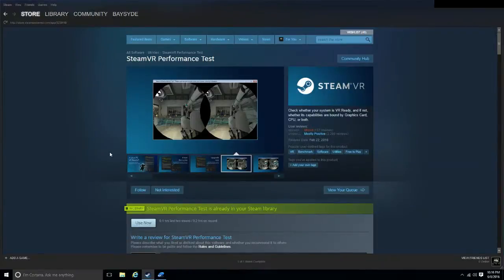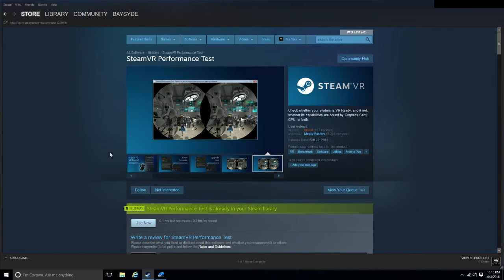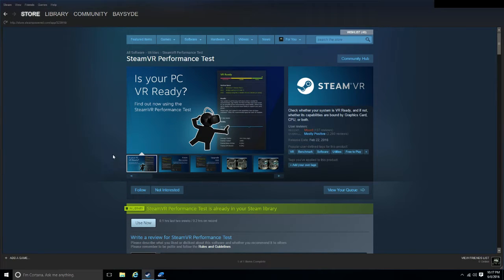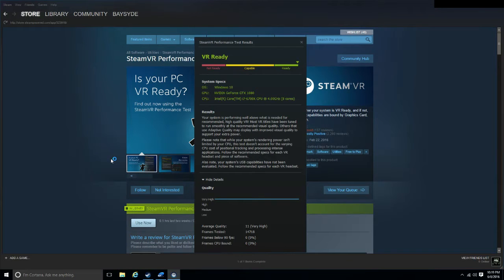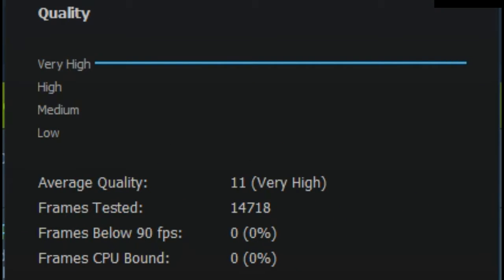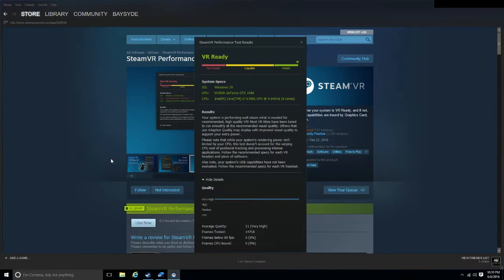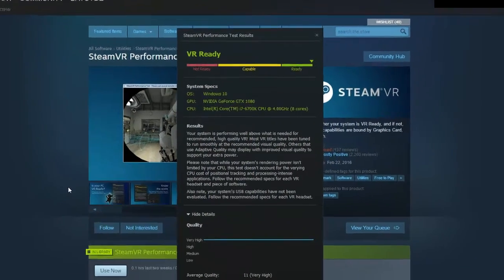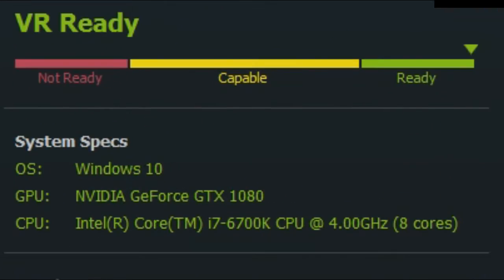ACTUAL Build - How To Build A Gaming PC - Part 2 of 2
Today I continue my 2 part series on how to build your very own gaming PC.  Today's episode is all about physically building the PC after you've acquired all of the parts.